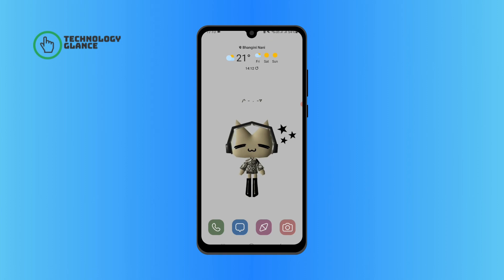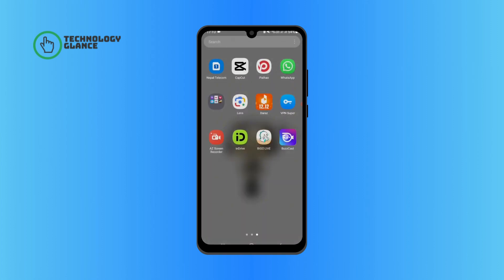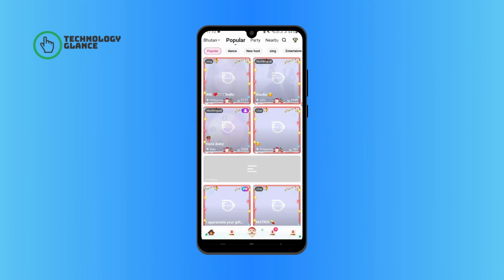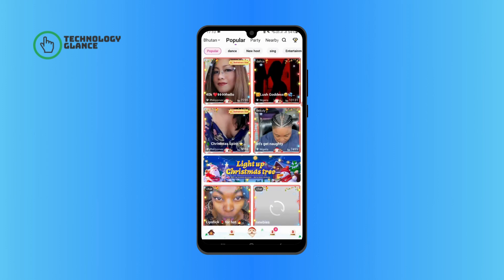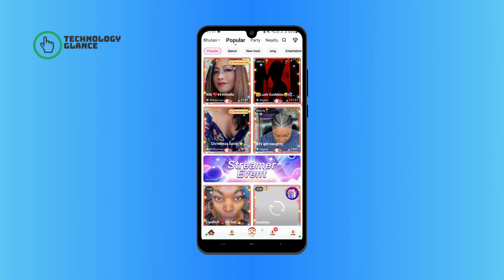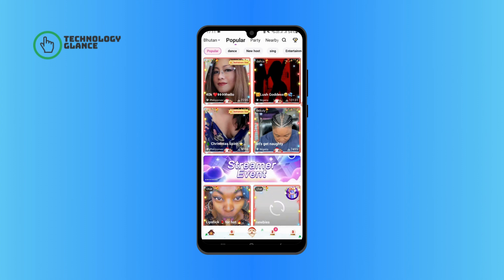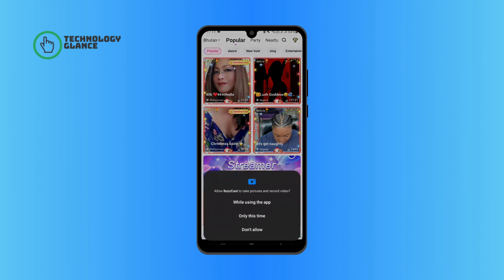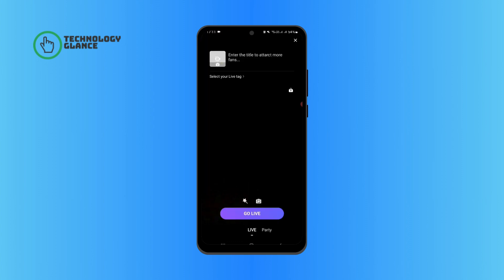How to Host a Live Stream on BuzzCast? | Technology Glance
Elevate your content creation on BuzzCast by learning how to host a live stream with our quick and easy tutorial. Whether you're sharing your talents, engaging with your audience, or creating dynamic content, this step-by-step guide will show you how to initiate a live stream seamlessly. Watch now to discover the simple process of hosting a live stream on BuzzCast, ensuring you can connect with your audience in real-time.